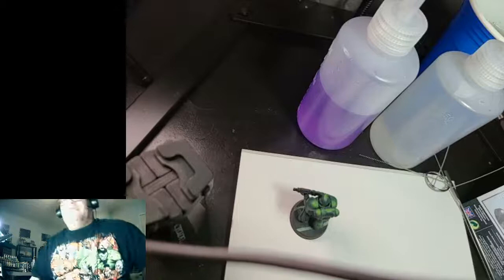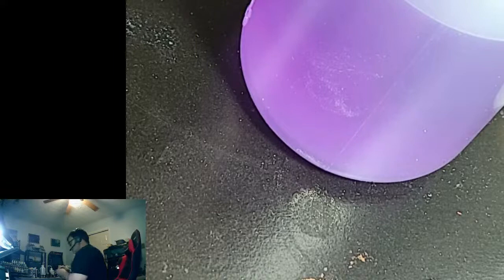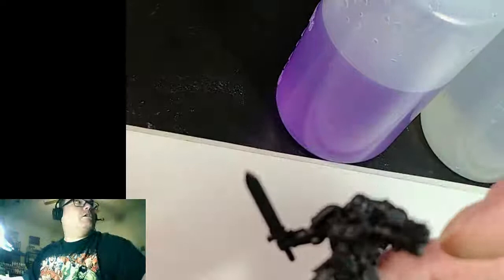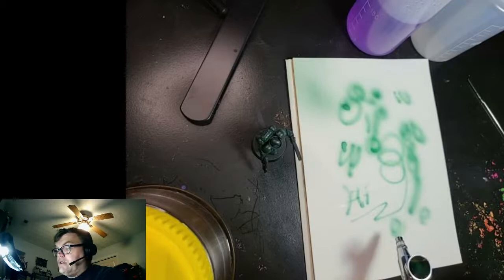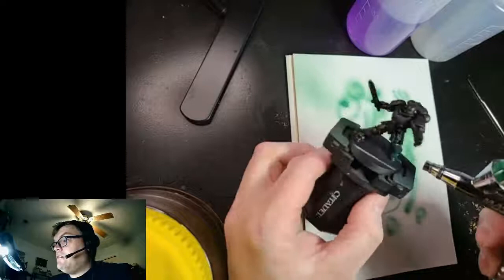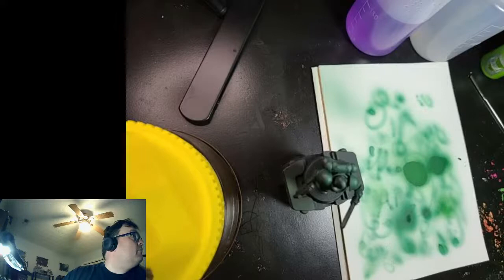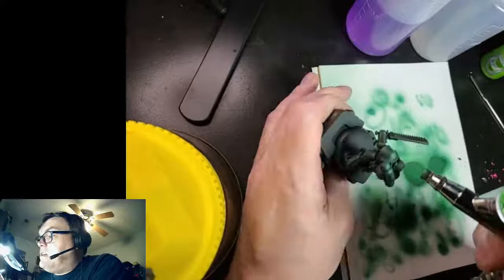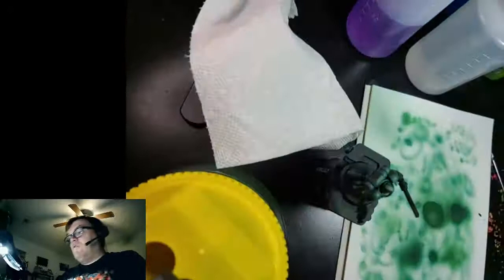Let's Paint Live Stream!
Airbrushing basics on Dark Angels